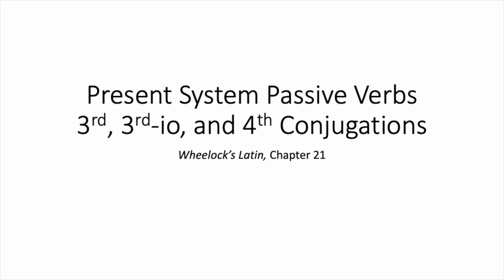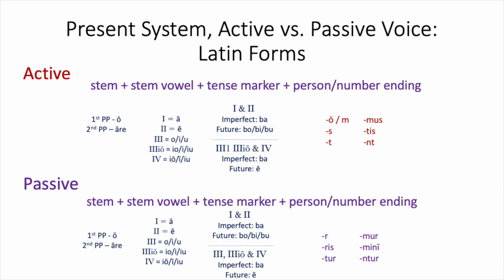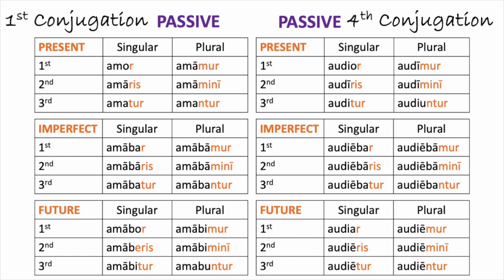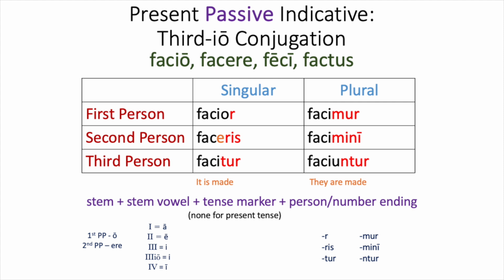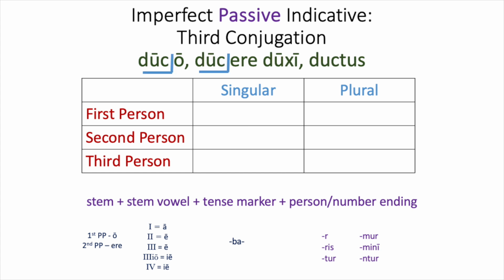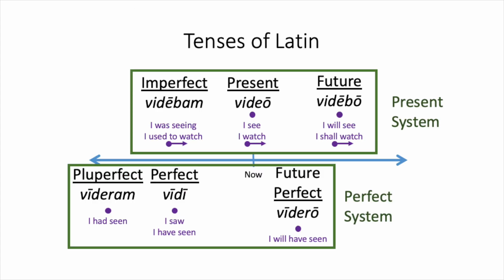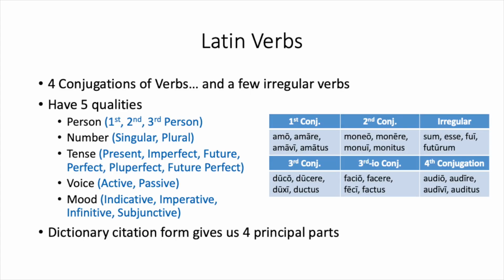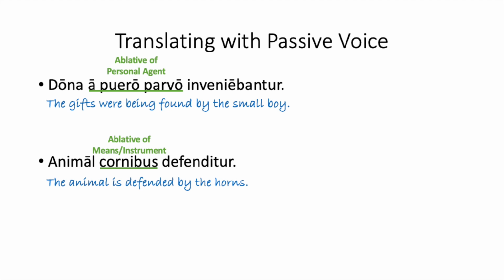Present System Passive Verbs of 3rd, 3rd-io, and 4th Conjugations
This video follows Wheelock's Latin chapter 21 and introduces the present system passive verbs for third, third-io, and fourth conjugations. It explains the forms for the third and third-io conjugation in the present, imperfect, and future tenses. It also asks the viewer to practice with the fourth conjugation before showing the answers. There is a brief discussion of present passive infinitives before reviewing translating with passive verbs.

Chapters
00:00 Introduction
01:00 Review of Passive Voice
04:46 Present Passives
08:31 Imperfect Passives
11:04 Future Passives
13:28 Present Passive Infinitives
14:34 Translating with the Passive Voice
16:03 Check Your Understanding